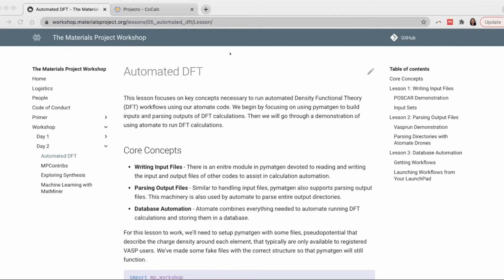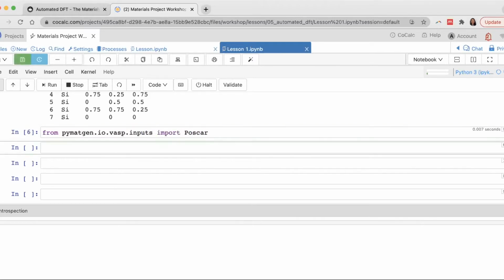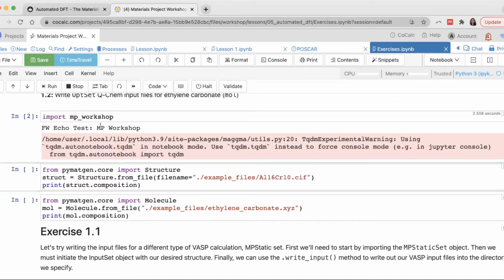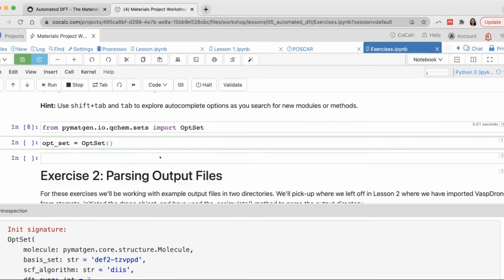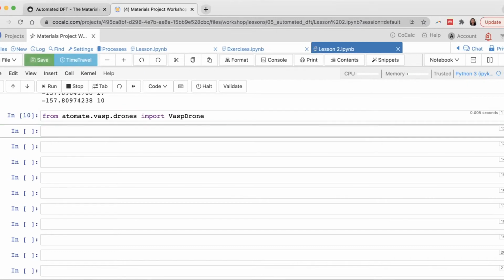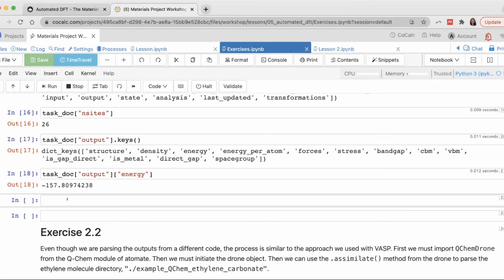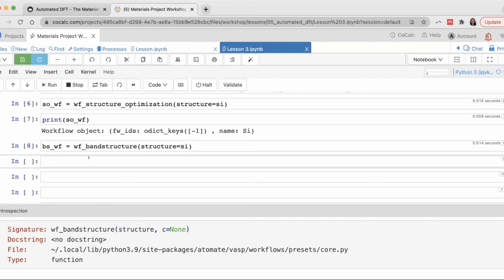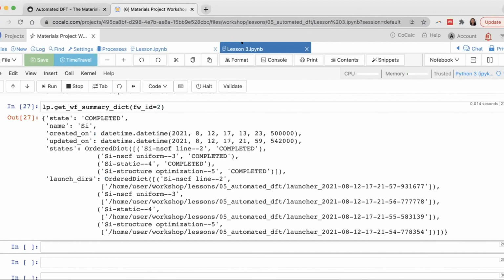2021 MP Workshop – Automating DFT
2021 Materials Project Workshop
UC Berkeley, CA
Day 3 Lesson 1: Automating DFT
Instructor: Ann Rutt